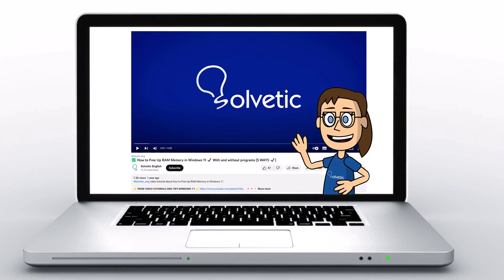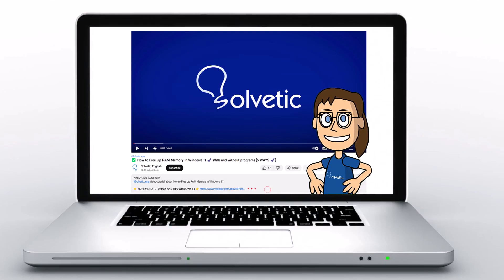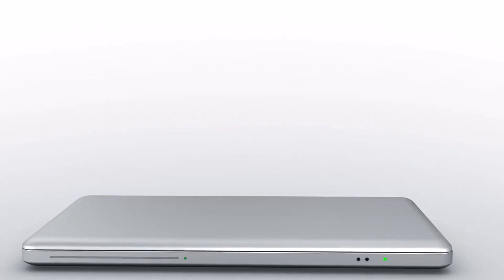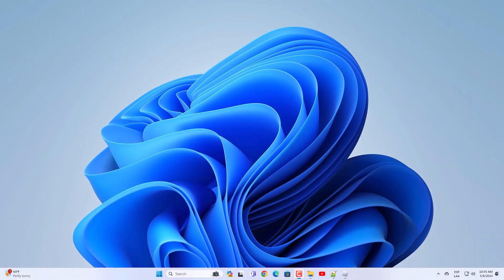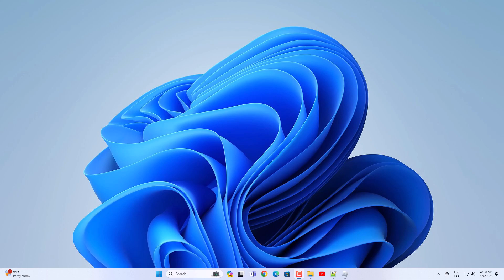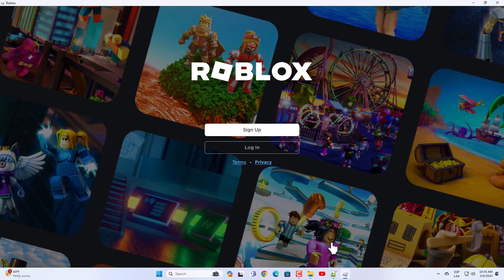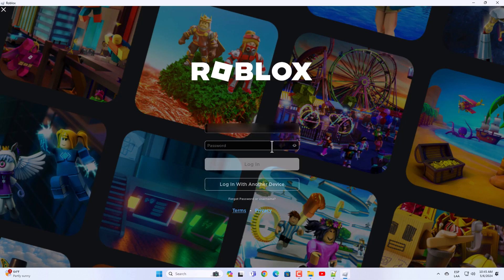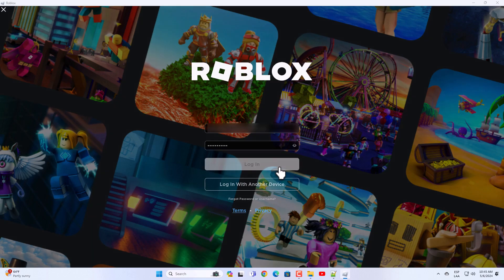How to Login Roblox PC or Laptop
Welcome back to Solvetic! Today, we're going to explore how you can log in to Roblox on your PC or laptop. Roblox is a highly popular online gaming platform that offers a wide variety of games created by the community. Accessing Roblox on your computer allows you to enjoy these games and connect with other players from around the world. In this video, we'll guide you step by step on how to log in to Roblox on your PC or laptop. From opening a web browser to logging in to your Roblox account, we'll walk you through the process so you can start playing in no time. Stay with us to discover how to do it! As always, at Solvetic, we value your comments and suggestions. Let's start exploring the world of Roblox together!